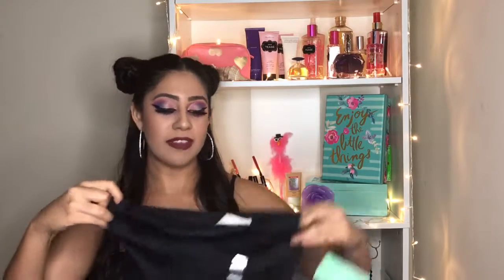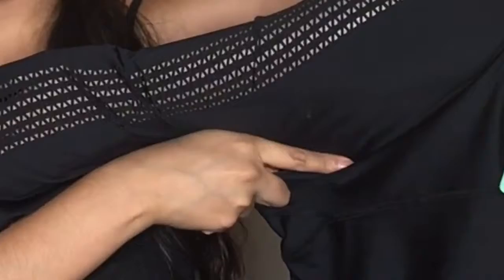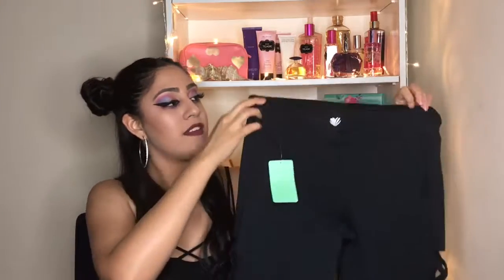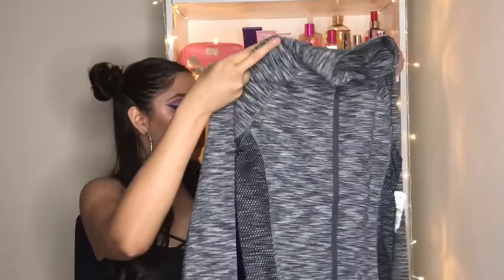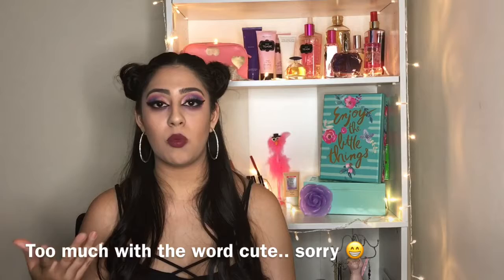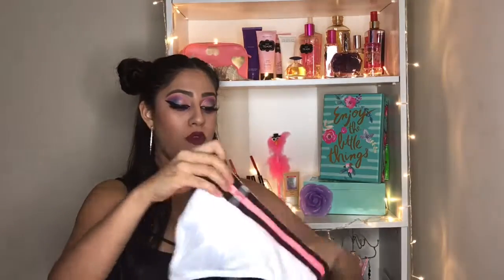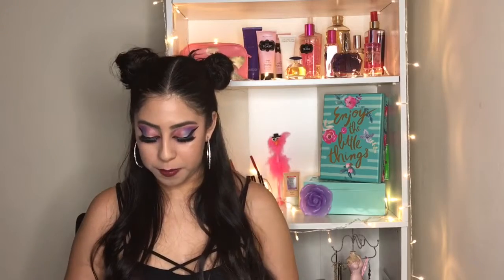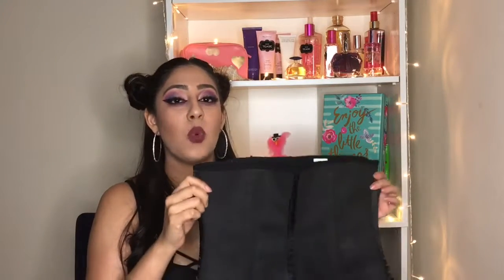Forever 21 Activewear|| Her. Makeup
Hey beautifuls! Do you want to know what I purchase at Forever 21? Well come and click on the video. Stay at the end because I have more to show.

I invite you to visit my social medias and say hi! Hope to see you there!